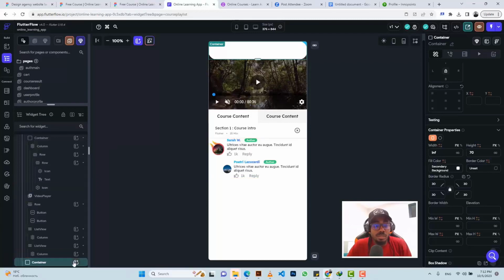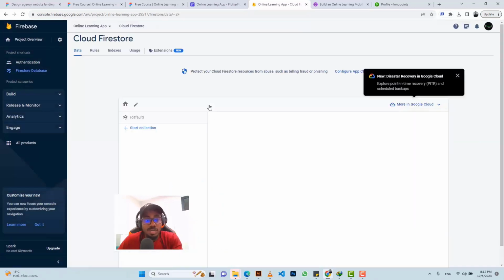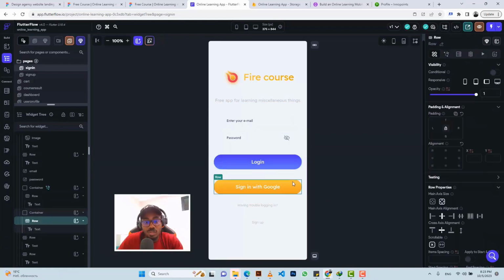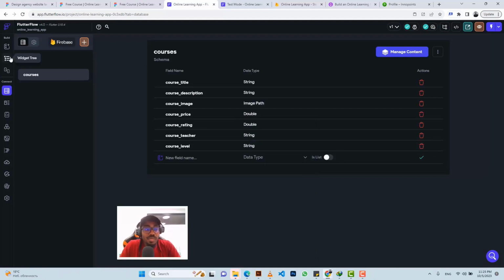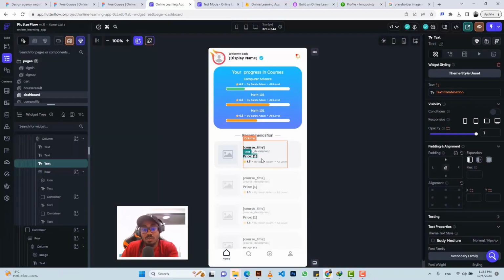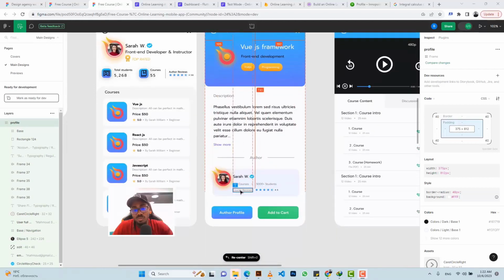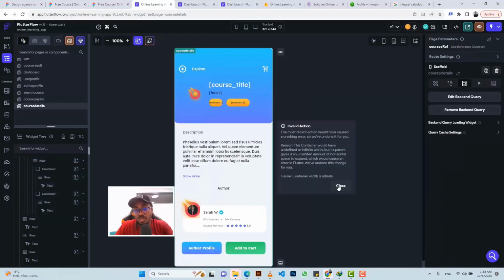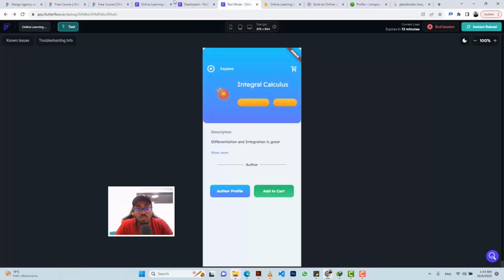Создаем мобильное онлайн учебное приложение с помощью Flutter Flow. Часть 4 из 4